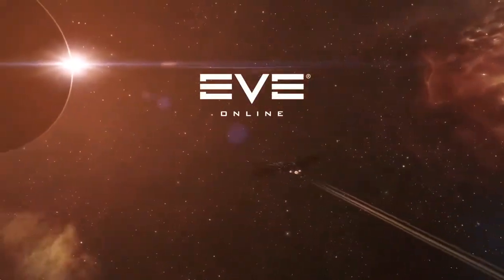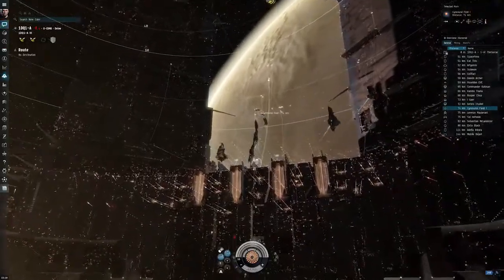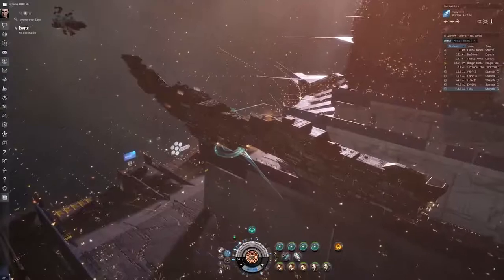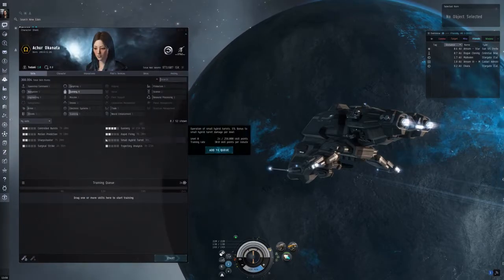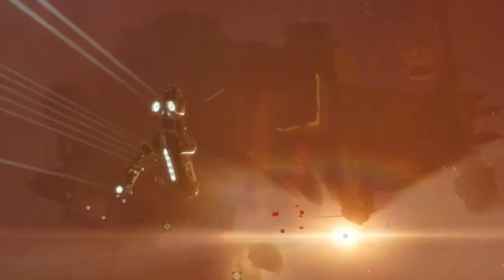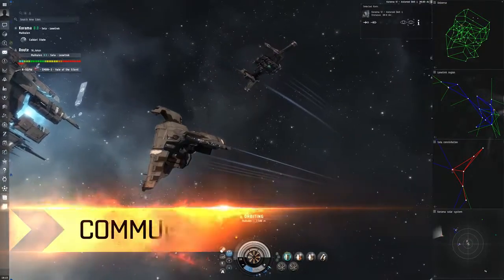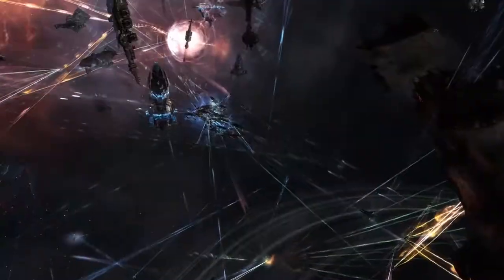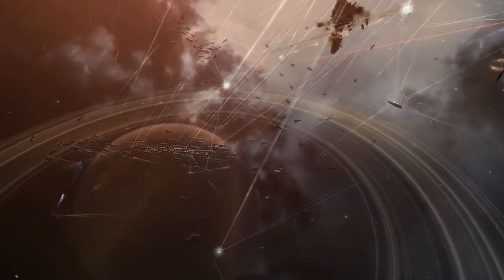Top Game EVE